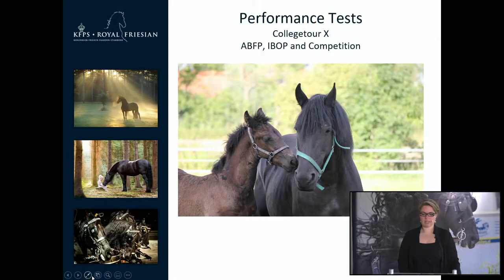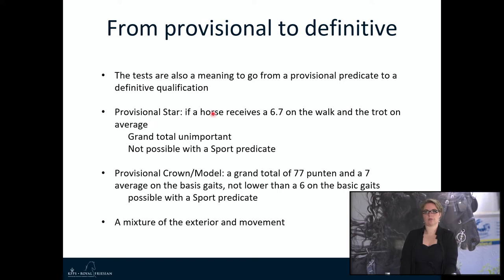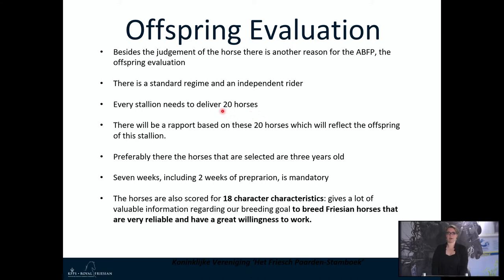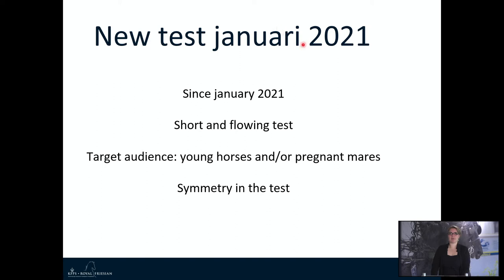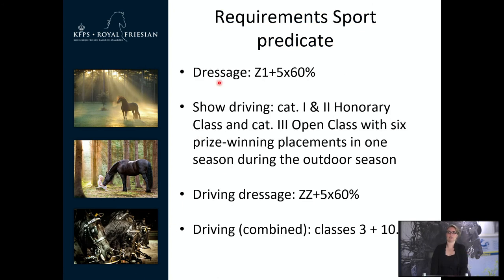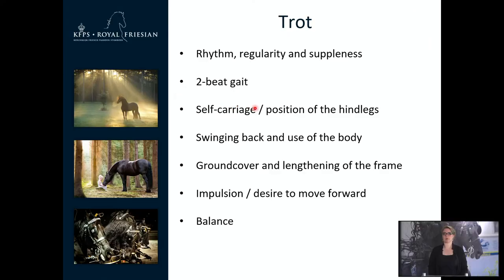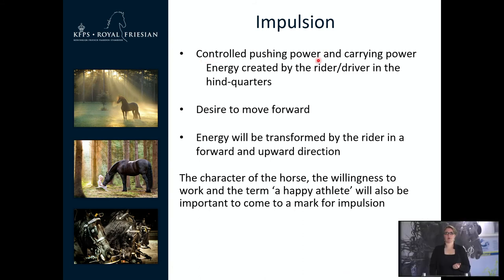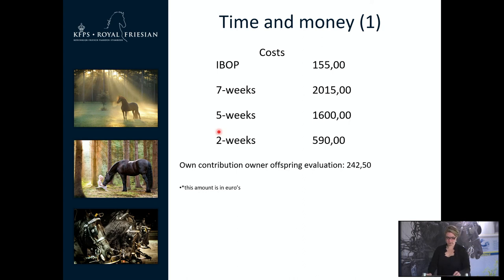Judging the Friesian Horse - chapter 12 Everything about the aptitude test IBOP & ABFP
How can I prepare my horse fot the aptitude test and what will be assessed.

Presented by Wytske Schut